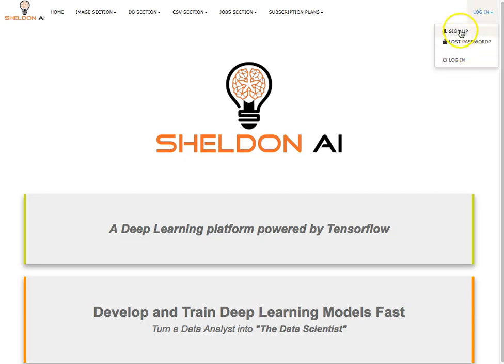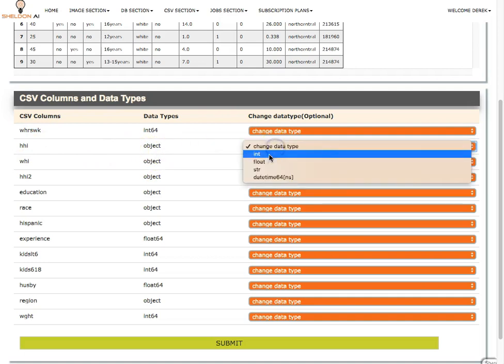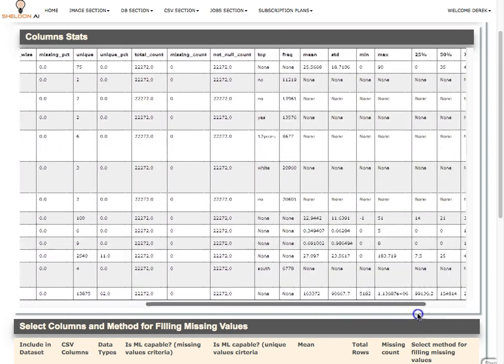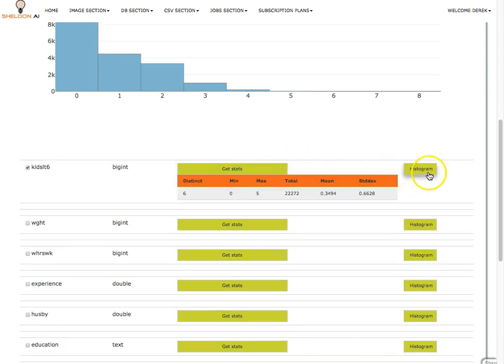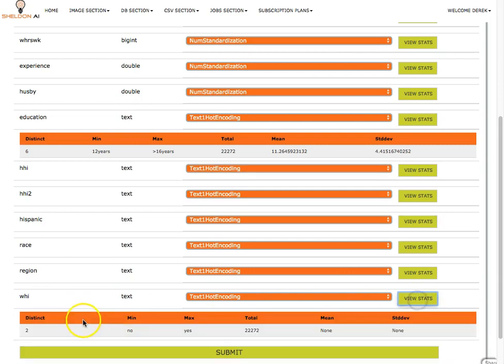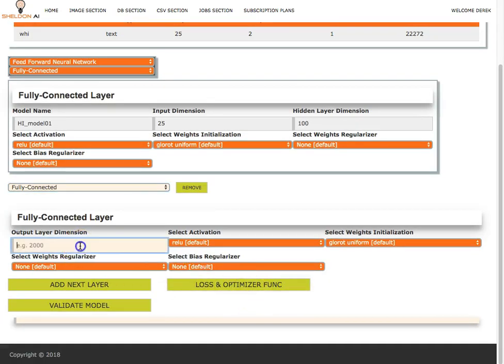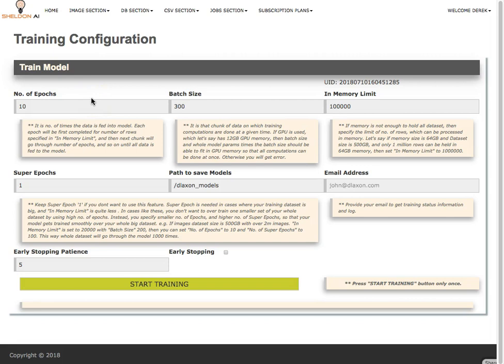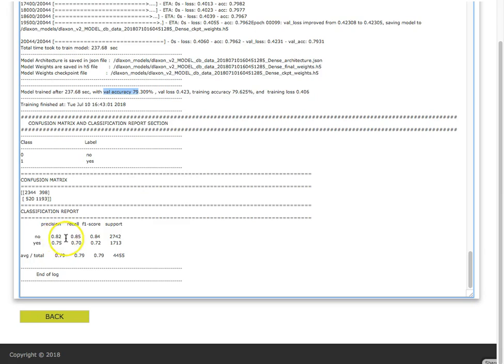Build & Train Deep Learning Model from Health Insurance Data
Using Health Insurance data, build and train Deep Learning model in minutes using Sheldon AI platform